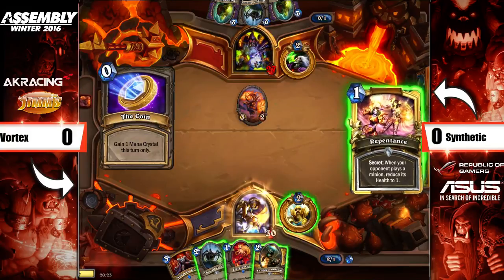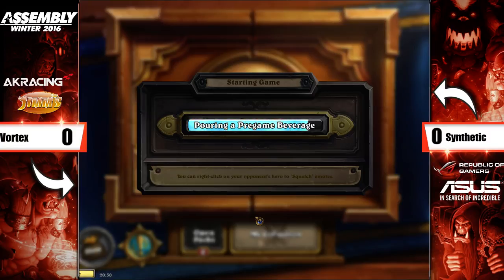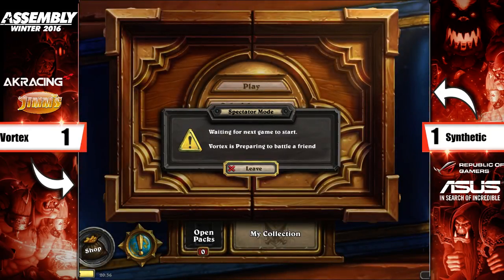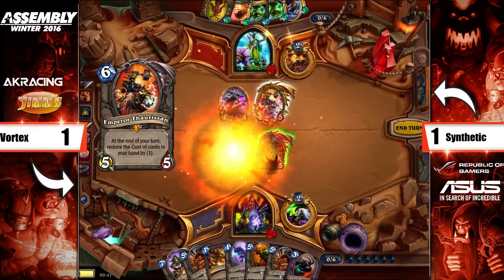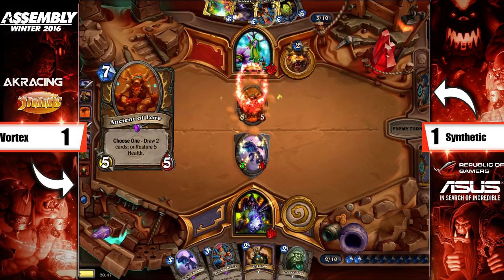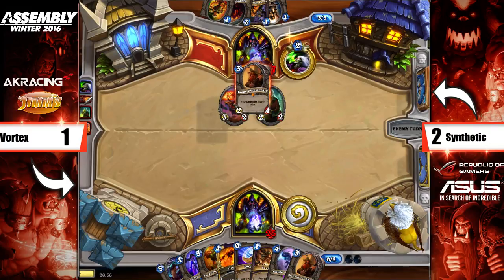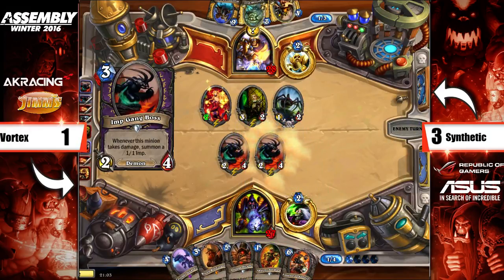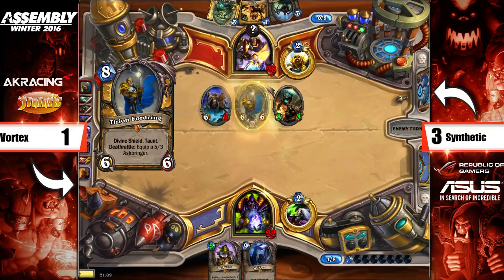Vortex vs Synthetic - Assembly Winter 2016 - Final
Vortex vs Synthetic: Final - Assembly Winter 2016

Game 1: 01:12
Game 2: 08:55
Game 3: 15:54
Game 4: 33:28
Game 5: 39:53